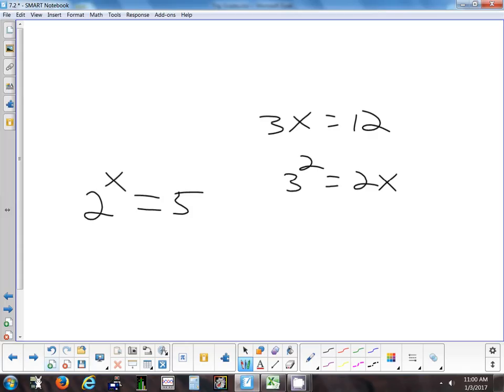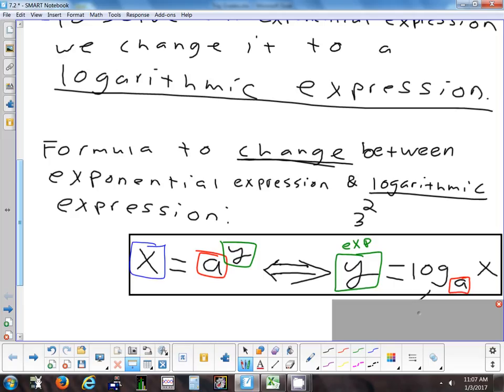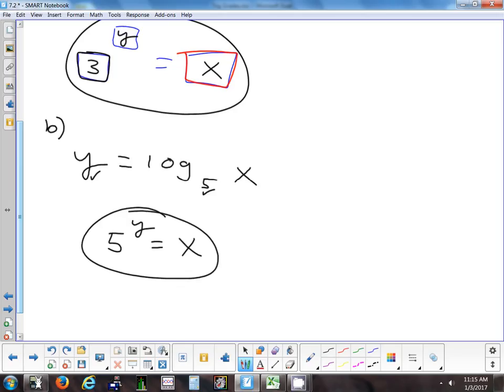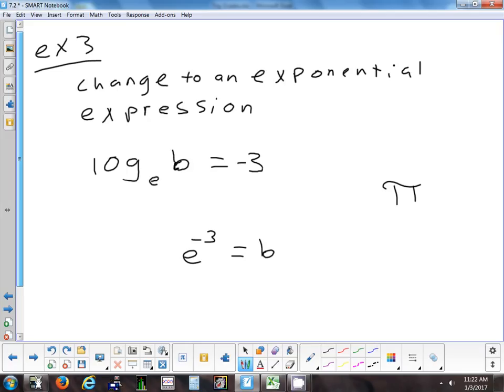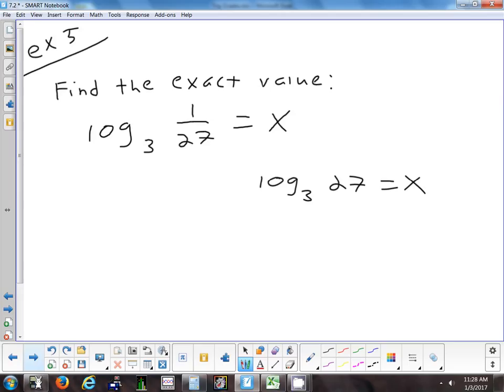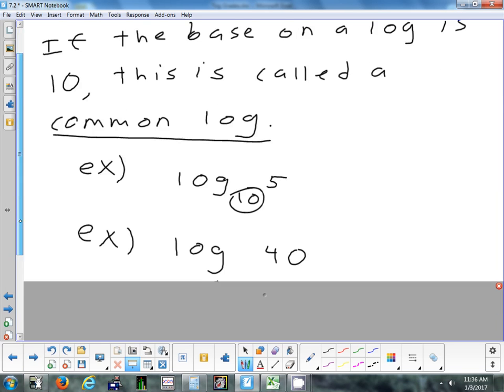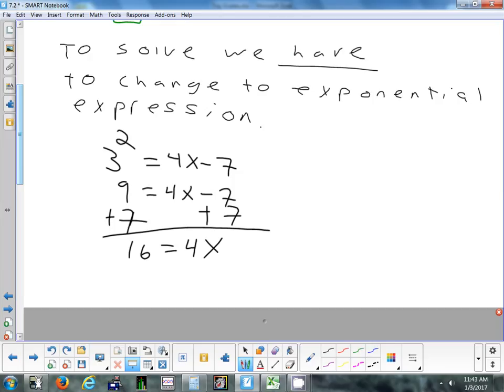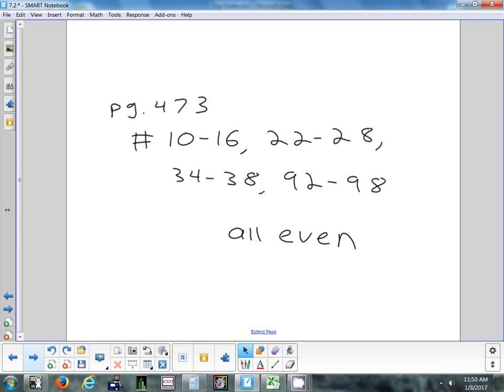7.2 Logarithmic Funcrtions 1-3-17